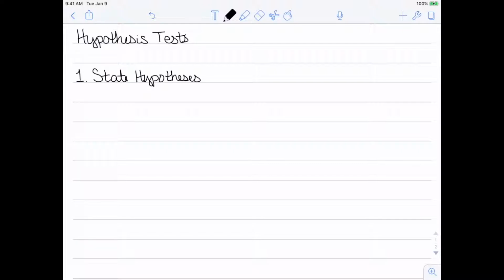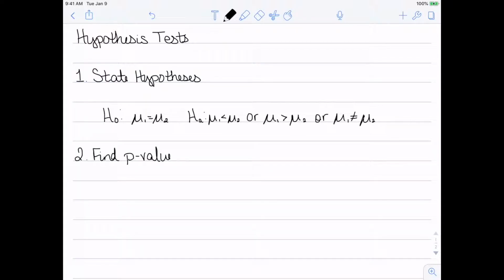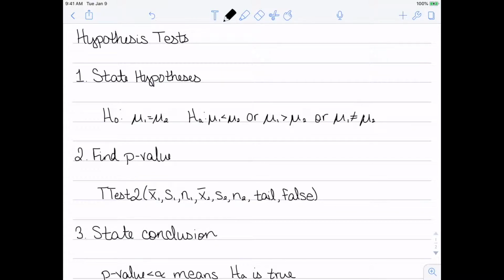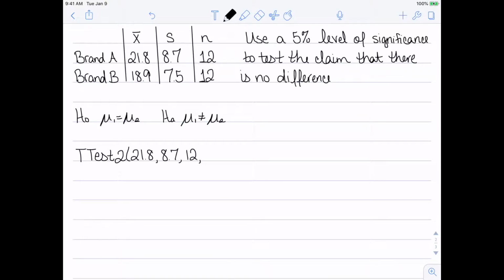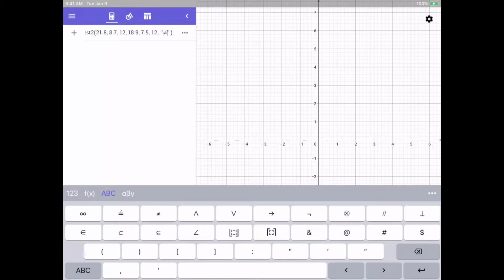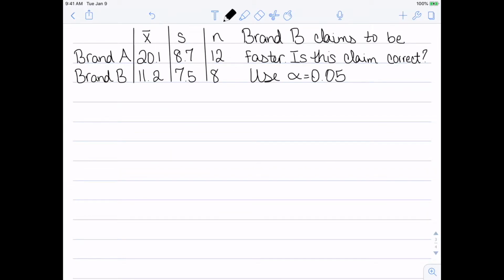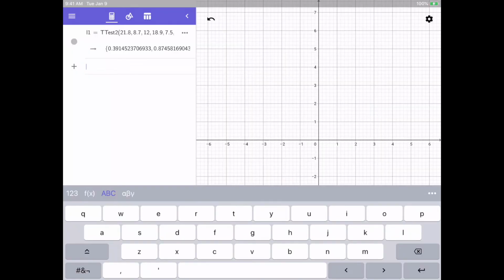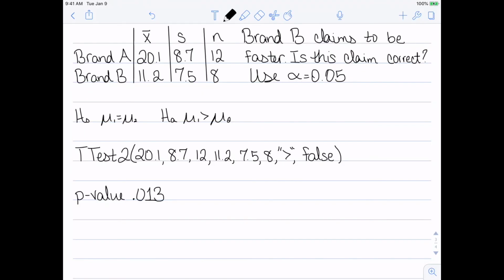Hypothesis Tests for Two Means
I show how to perform a hypothesis test for the difference of the mean of two independent samples.